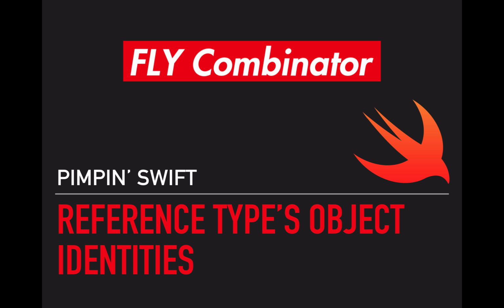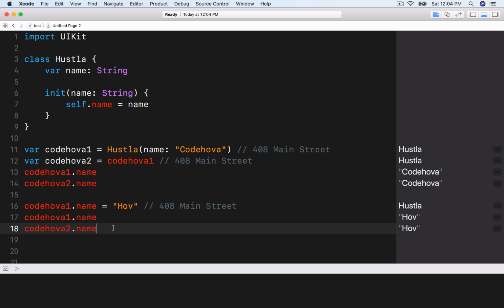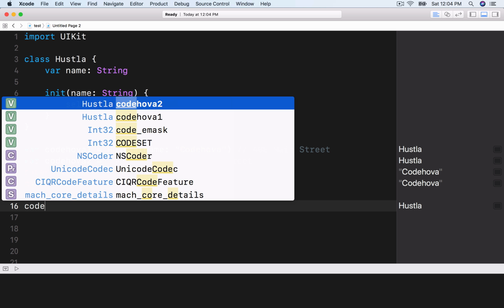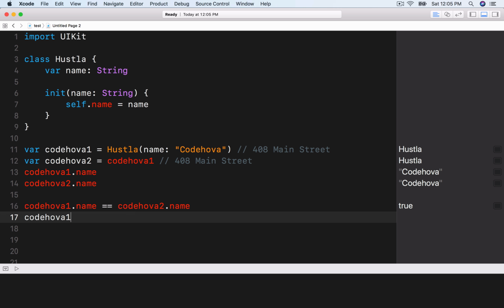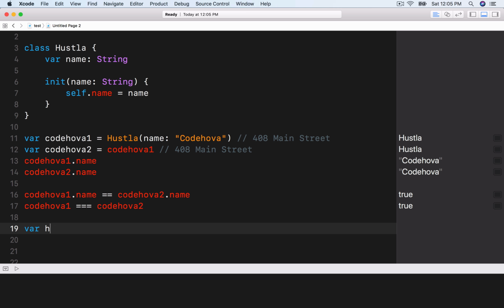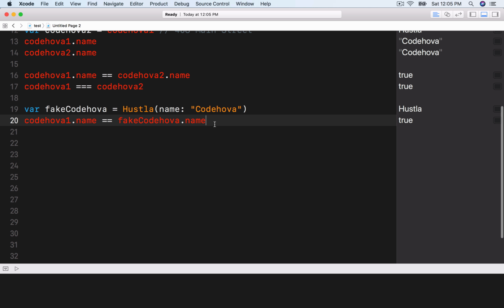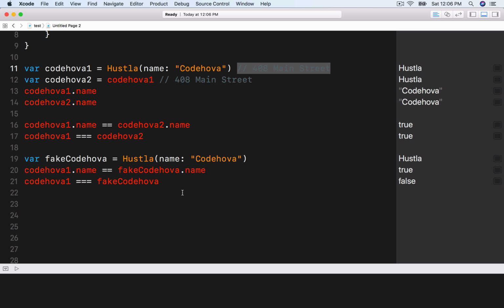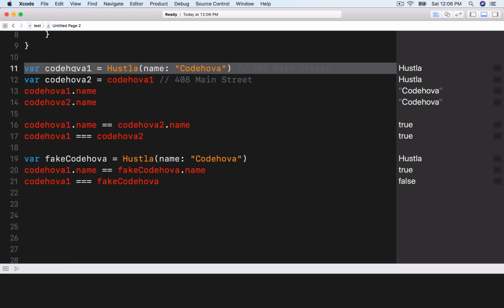Object Identity's Of Reference Types In Swift 4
Object identities of reference types. ===